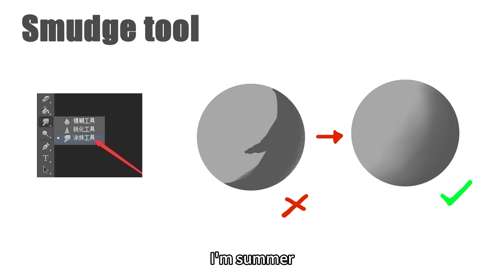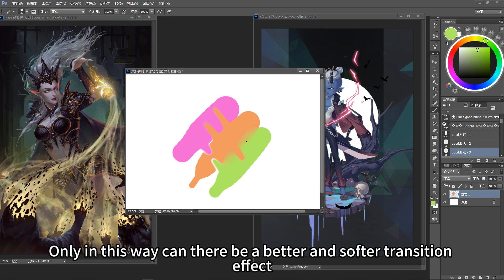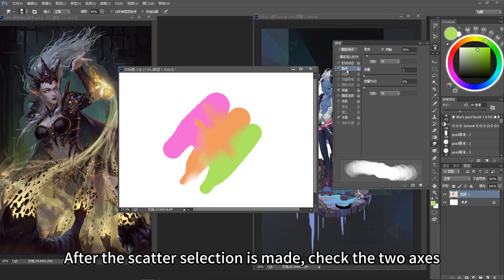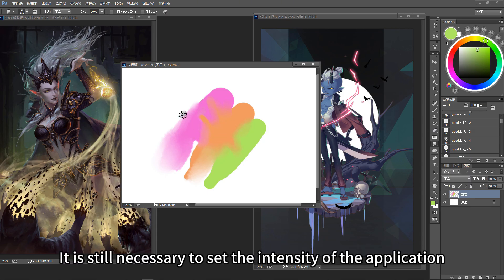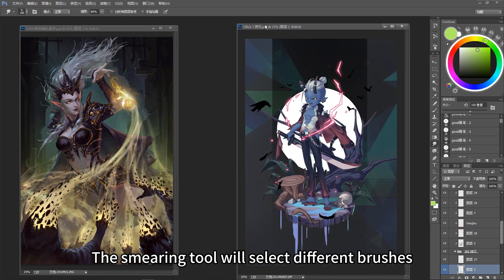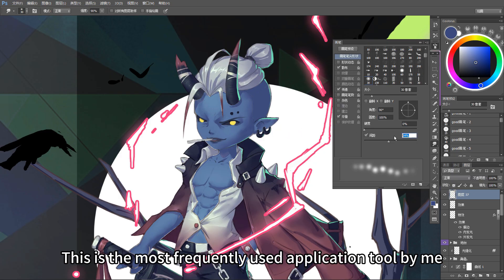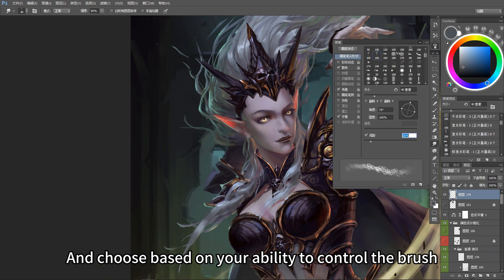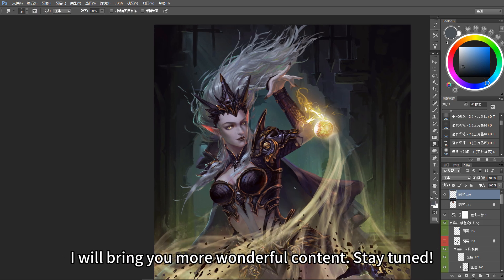Revolutionize Your Art Easy Smudge Tool Tricks for PS Beginners!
Smudge tool transition tips-with Photoshop-Beginner-friendly
A friend I said, want to know how I use the smudge tool I want to make a video about the transition of the smudge tool. In this video, I'll share with you how I use the Smudge tool and how to set it up. The Smudge tool is a very useful tool that can quickly make color transitions. You can change the texture by changing the brush style. The Smudge tool can also simulate different stroke textures. Learning to use the smudging tool can enhance the efficiency of our creations. I hope this video is helpful to you who want to learn digital painting skills. So let's start enjoying the wonderful painting process!